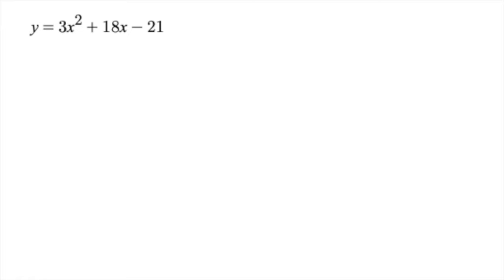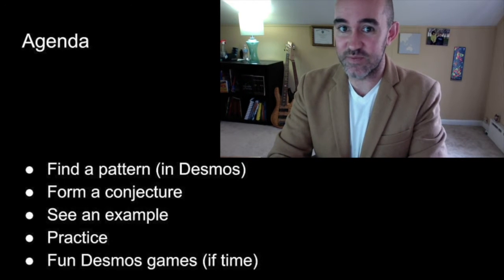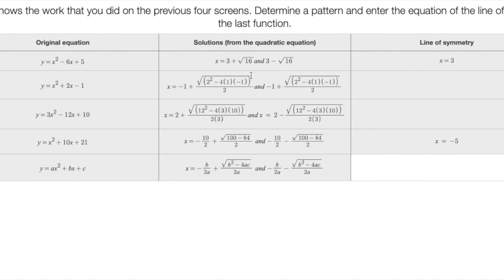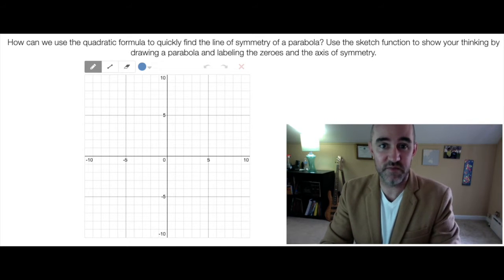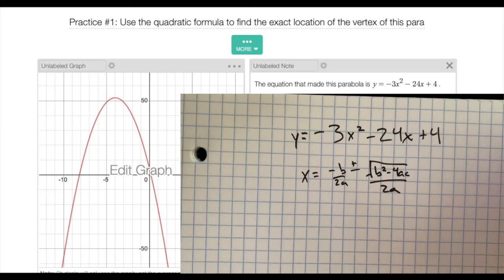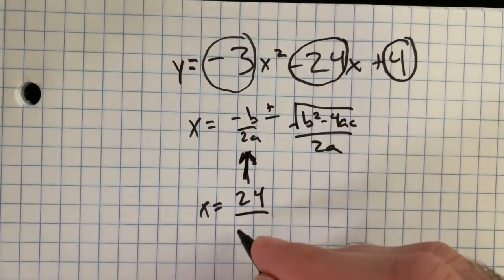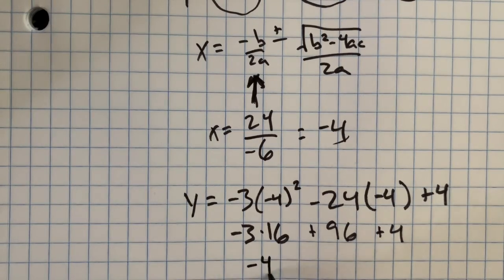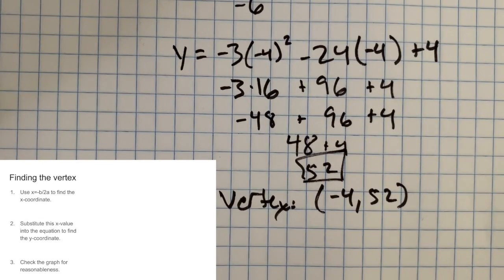U8L12 Vertex and Solutions with the Quadratic Formula